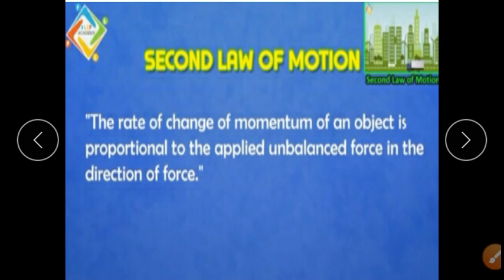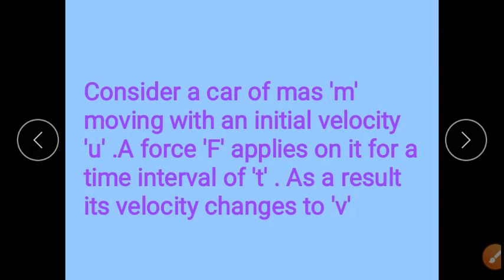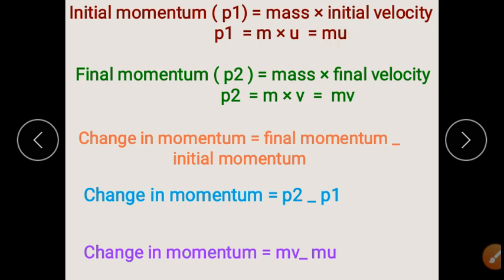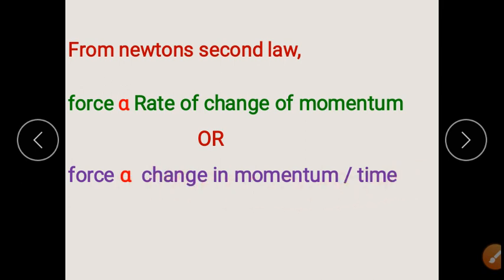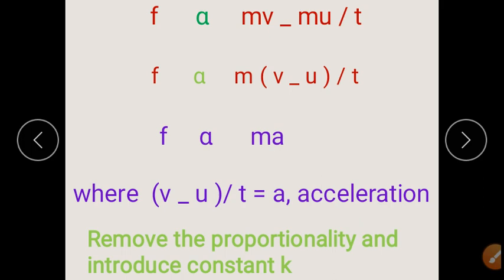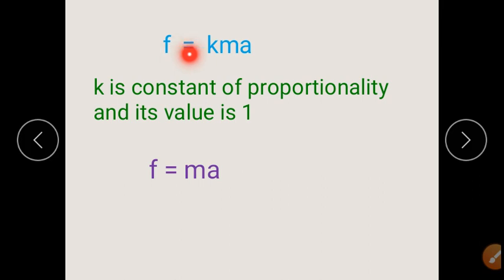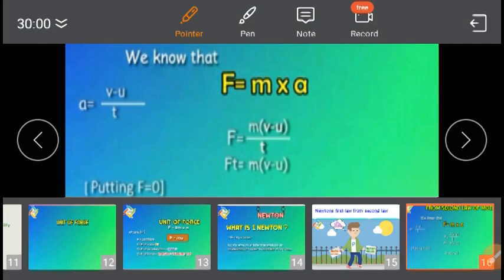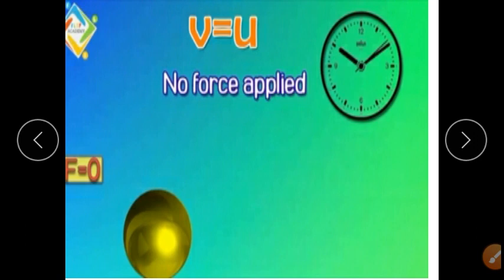class 9: newton s seconds law of motion